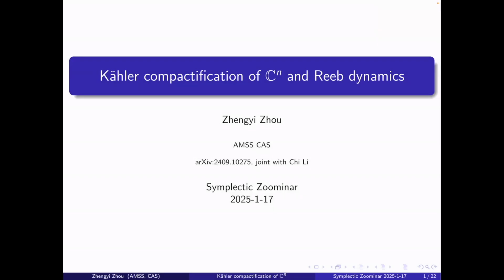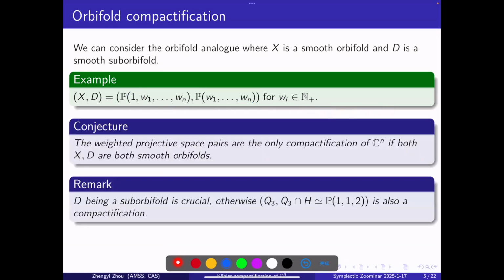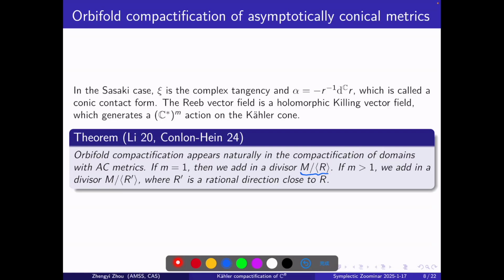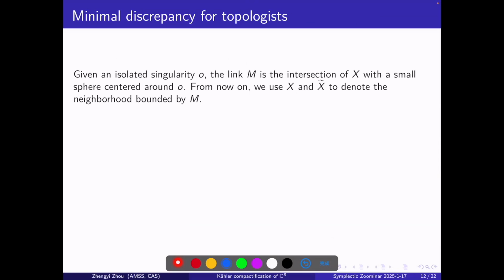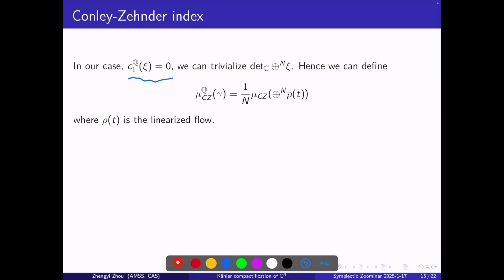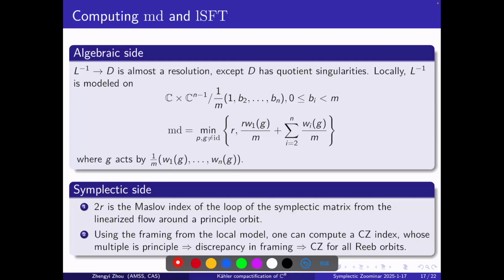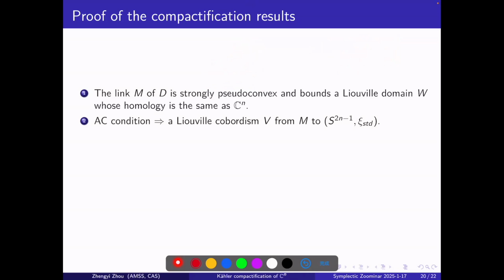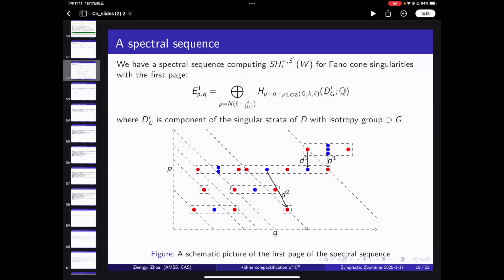Kähler Compactification of ℂn and Reeb Dynamics - Zhengyi Zhou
9:15am|Remote Access
Topic: Kähler Compactification of ℂn and Reeb Dynamics
Speaker: Zhengyi Zhou
Date: January 17, 2025

We will present two results in complex geometry: (1) A Kähler compactification of ℂn with a smooth divisor complement must be ℙn, which confirms a conjecture of Brenton and Morrow under the Kähler assumption; (2) Any complete asymptotically conical Calabi-Yau metric on ℂ3 with a smooth link must be flat, confirming a modified version of Tian’s conjecture regarding the recognition of the flat metric among Calabi-Yau metrics in dimension 3. Both proofs rely on relating the minimal discrepancy number of a Fano cone singularity to its Reeb dynamics of the conic contact form. This is a joint work with Chi Li.